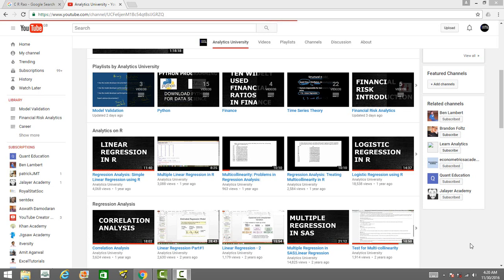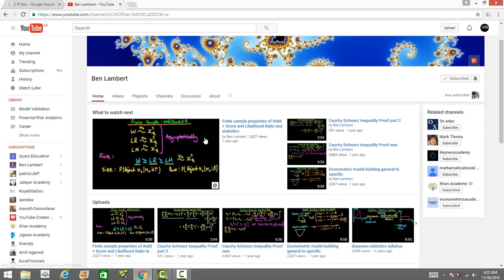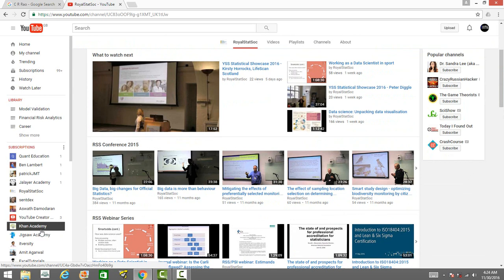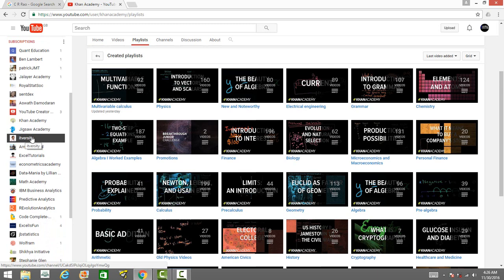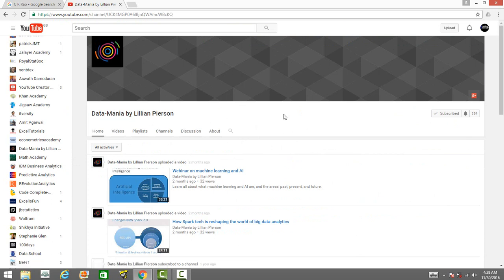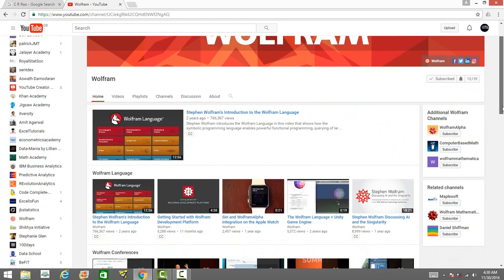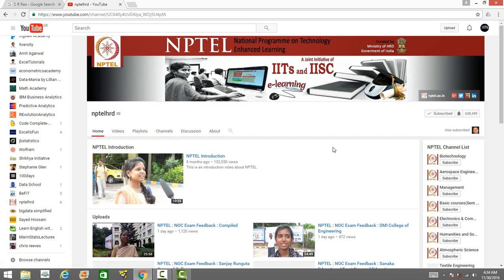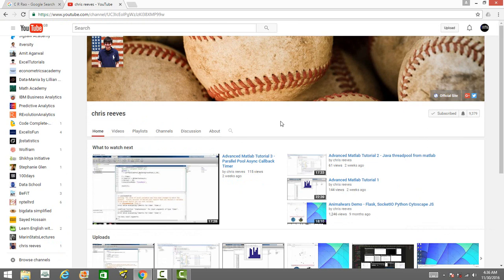Youtube Channels to learn Analytics & Quant techniques ?Data science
IN this video I will introce to you youtube channel lile Khan academy, patrickjmt, econometricsacademy etc that are useful to learn analytics .